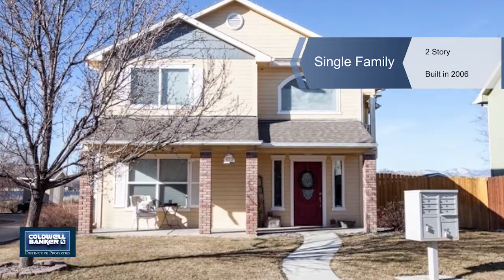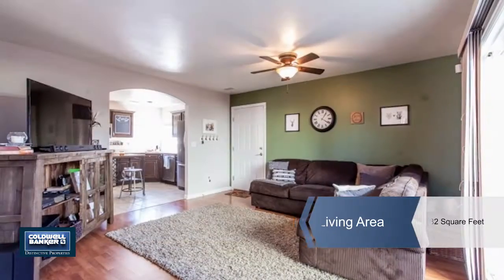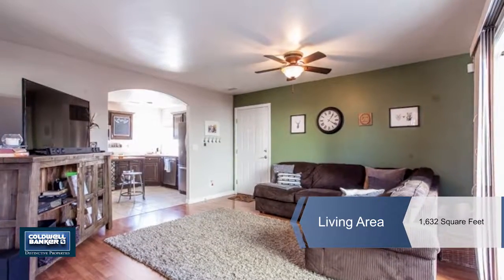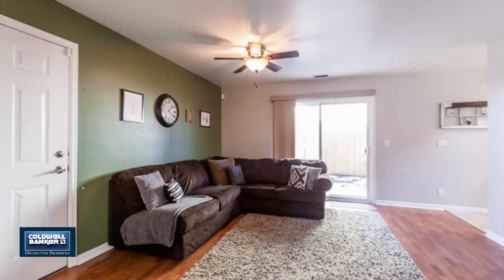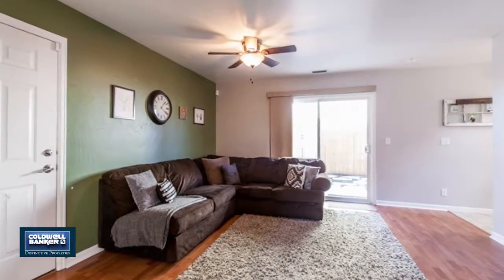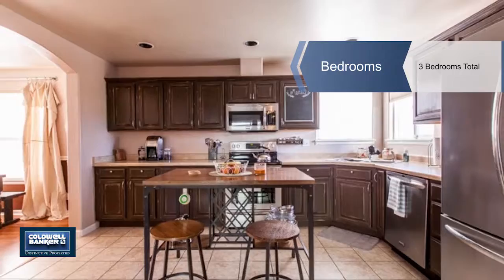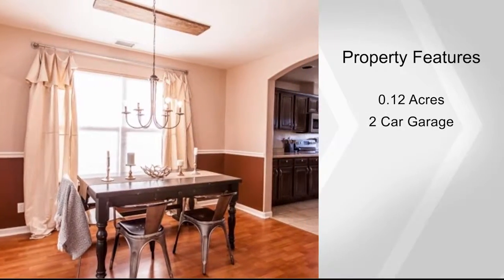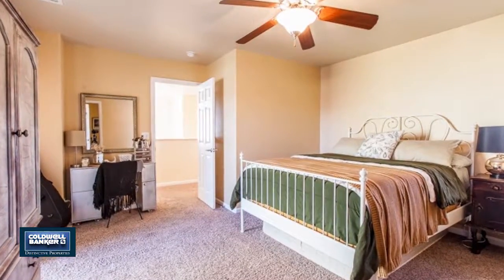1115 Alexander Court, Fruita, CO 81521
Stunning spacious home with large kitchen/dining/living making it perfect for entertaining. All bedrooms on the upper level including master with large master bath and private balcony. Large kitchen plenty of counter space for the family chef! Walking distance to all Fruita schools. Solar panels make electric bills next to nothing!